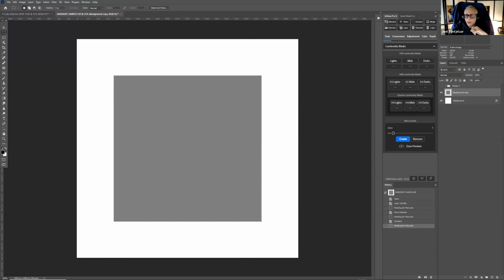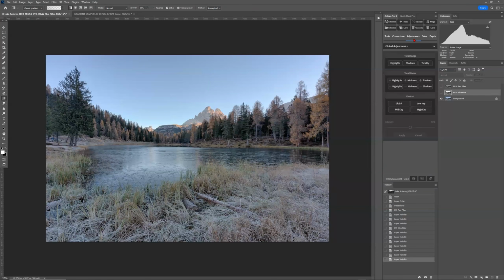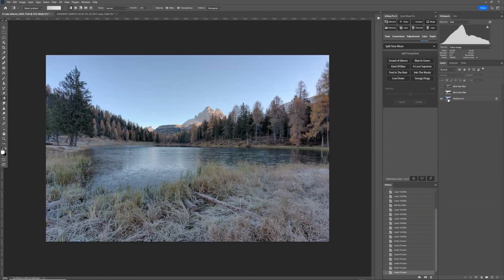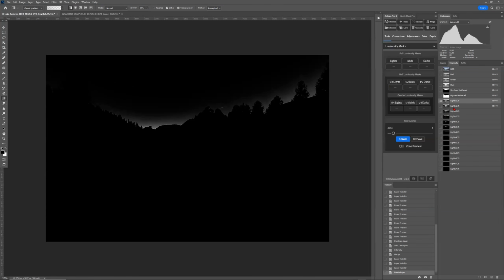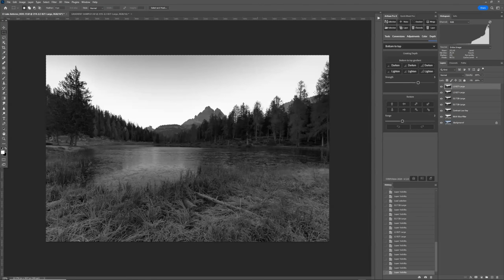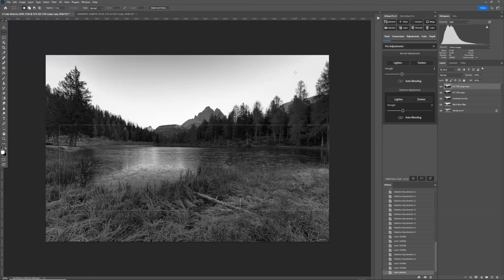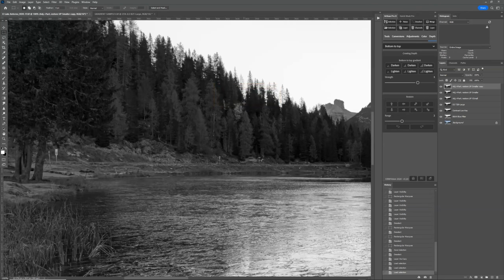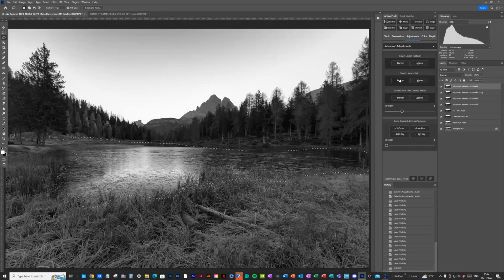Artisan Pro Essentials 2a - Recommended features and workflows - pt. 1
Artisan Pro Webinar Essentials 2 was conducted on November 19, 2023, with recommended features and workflows and various demonstrations. Part 1.
Part 1 contents:
1. Short intro
2. Brief overview of most important features and recommended workflows
3. Demonstration with a landscape photograph.

The new UXP panel version can only be purchased from the Adobe Marketplace store
*The link to the slide with the outline of workflow steps*

Not mentioned in the video but the demonstrated workflow in this video is an addition to the workflow explained in-depth in the 9-hr video The Artistic Thought and Decision Process